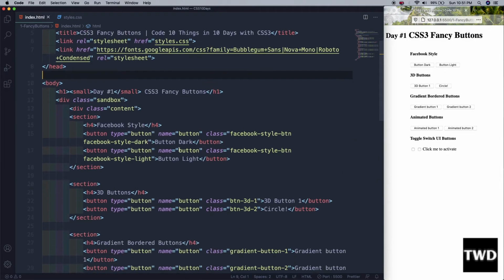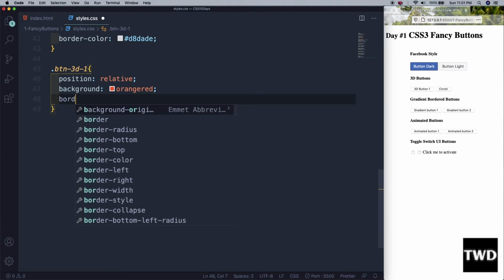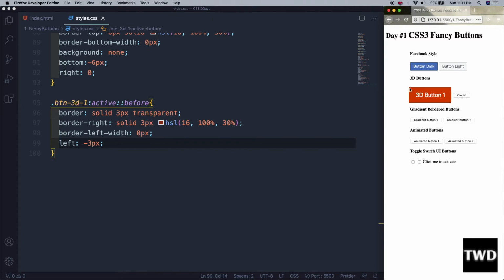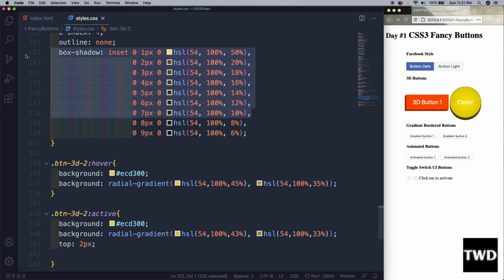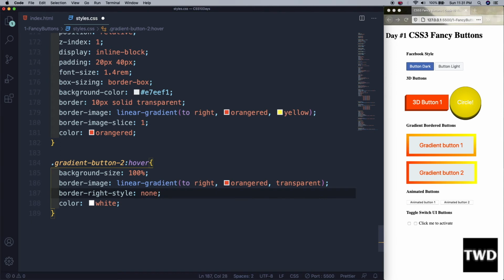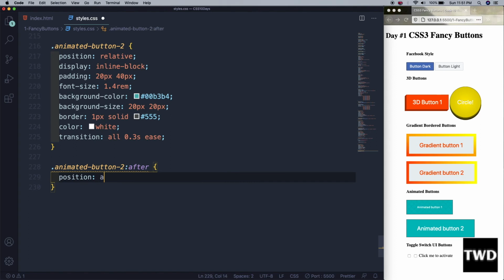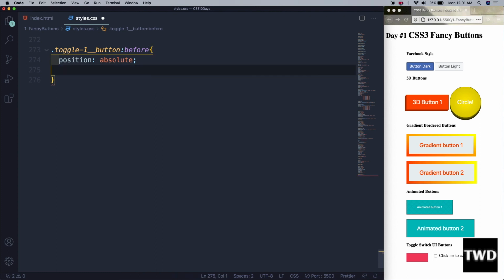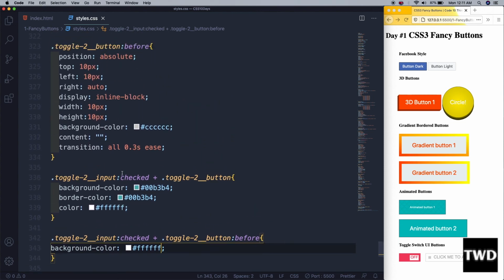CSS3 in 10 days — Day 1